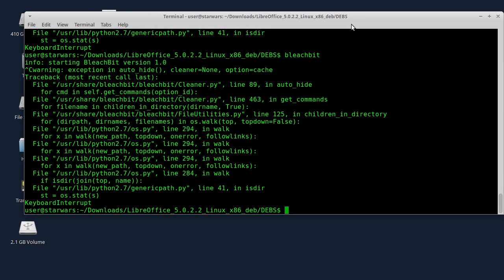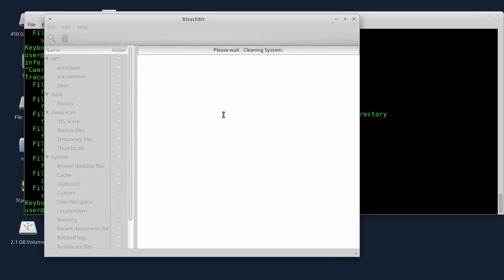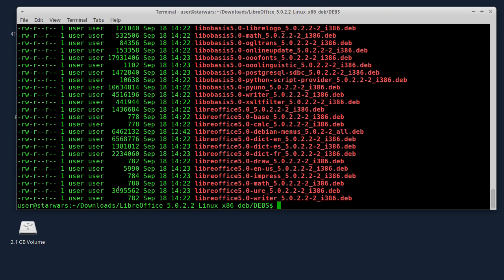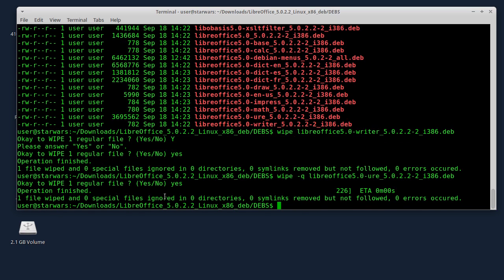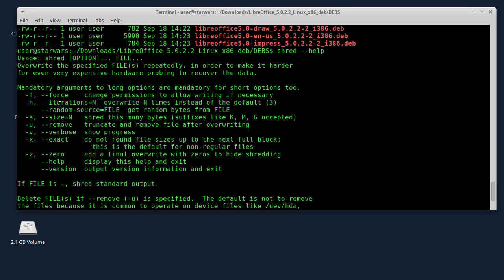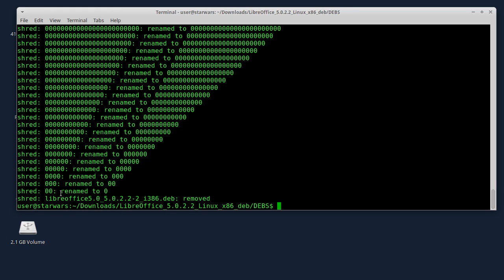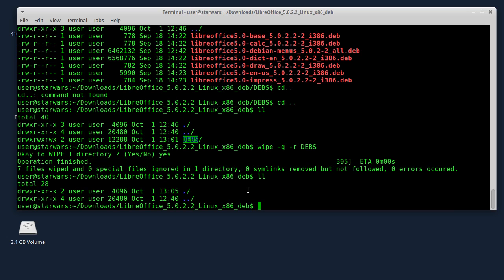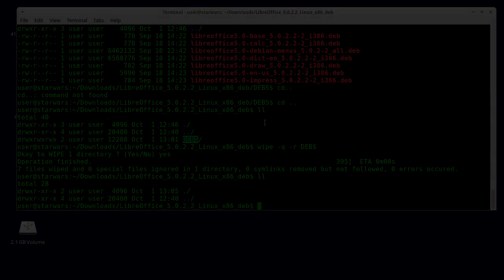Linux tutorijal 20 - Sigurno brisanje fajlova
U ovoj epizodi govorim o sigurnom brisanju fajlova uz pomoc BleachBit, wipe i shred.